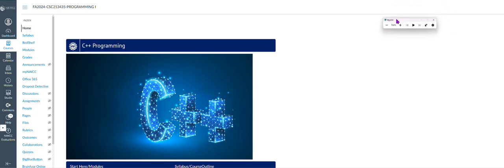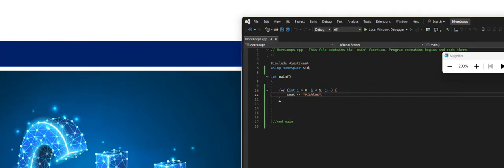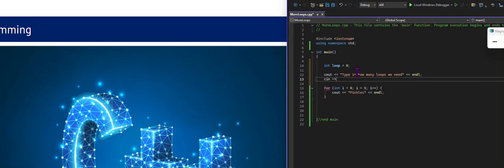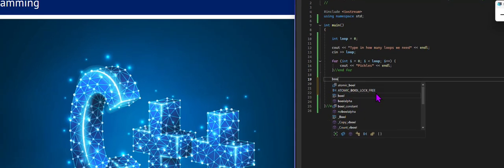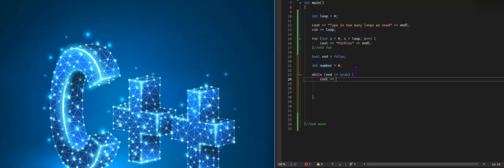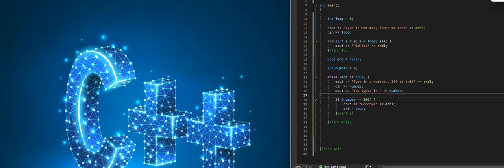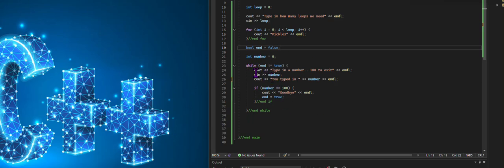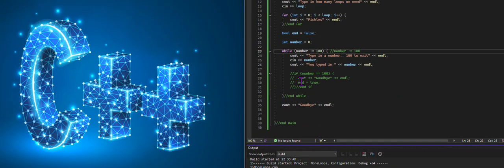input Loops in C++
Scott Mounger goes over controlling loops with user inputs in C++